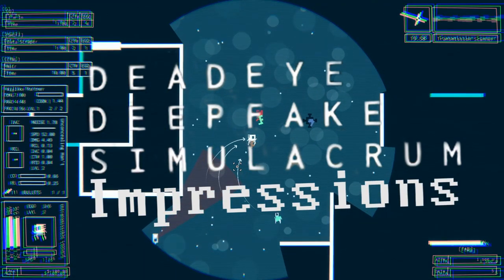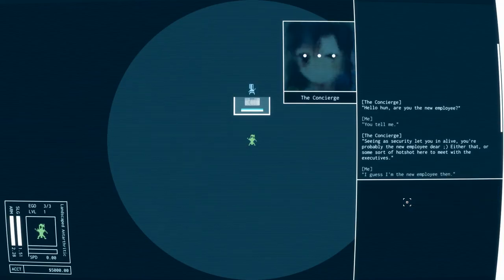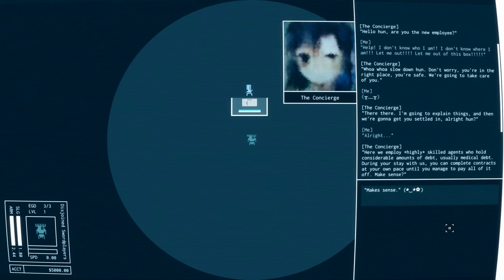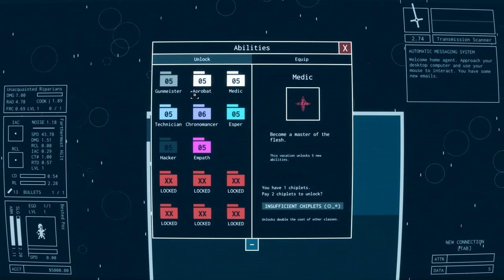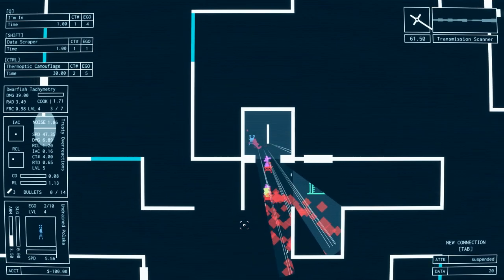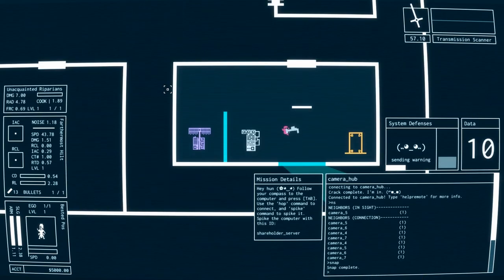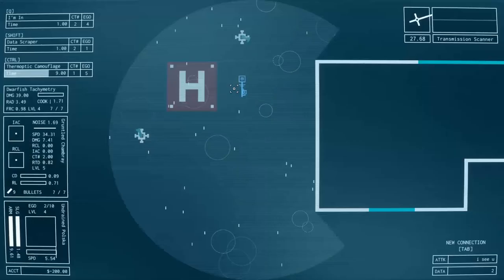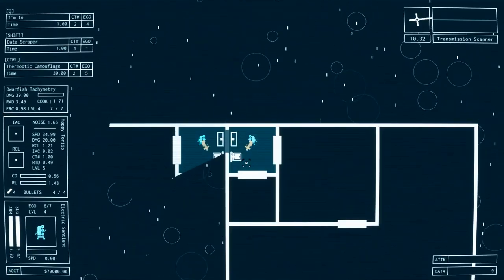Deadeye Deepfake Simulacrum Is Really Cool (Impressions)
Recently, I’ve played the upcoming Deadeye Deepfake Simulacrum, a cyberpunk infusion of Hotline Miami, Caves of Qud and Deus Ex that really stands out amidst the stream of indie games. Evidently a passion project, there’s a heap of creativity and cleverly designed mechanics that offers a great amount of potential for its future release.